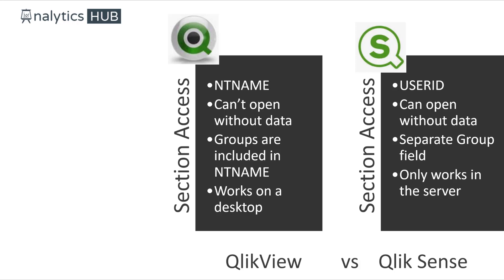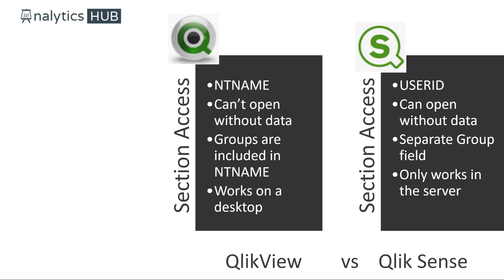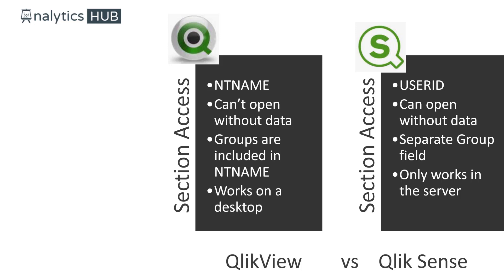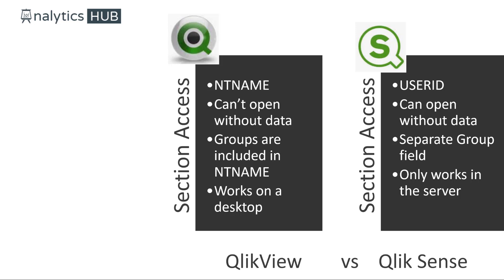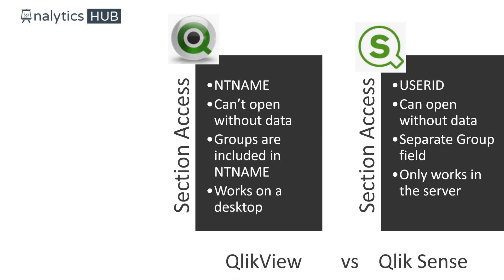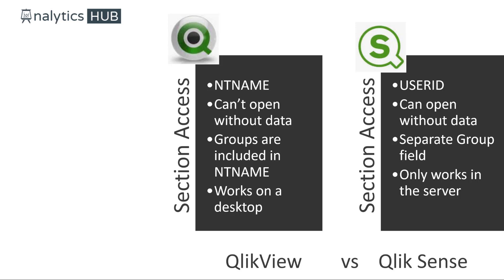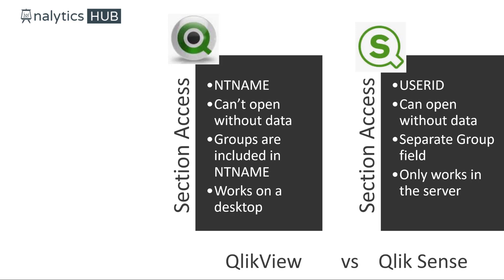QlikView vs Qlik Sense Section Access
Let us help you take your Qlik skills to the next level!